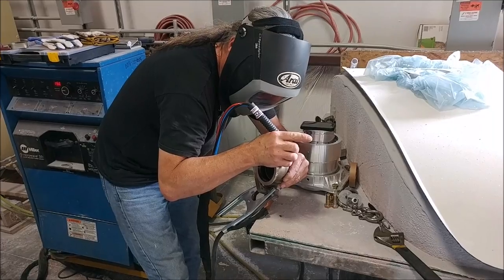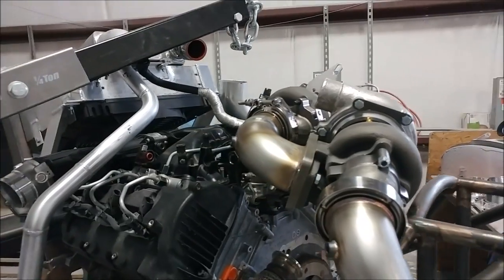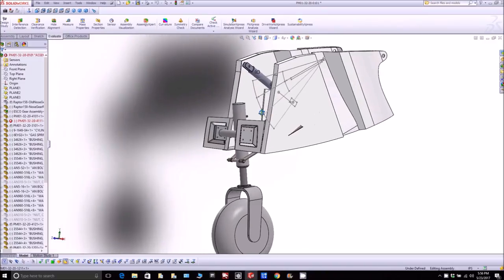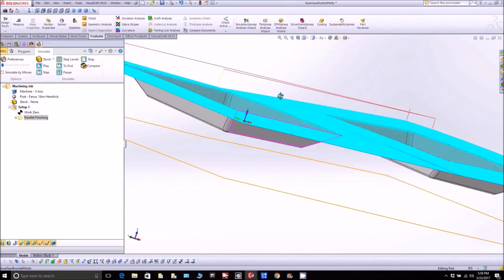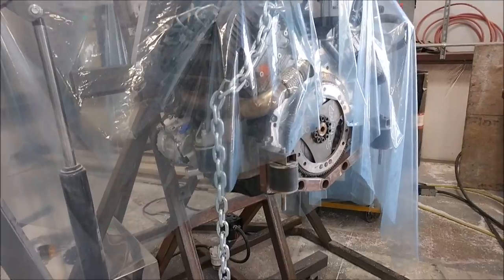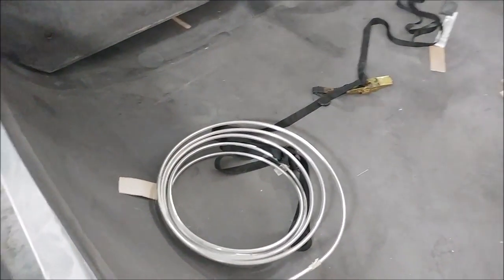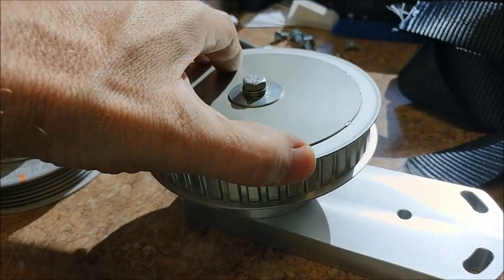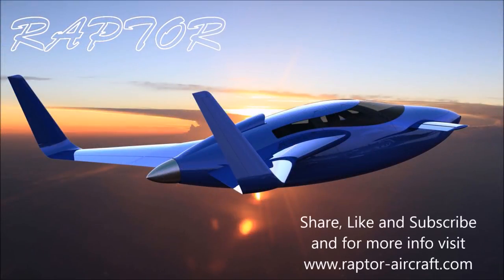Turbos Meet At Last - Test fitting the turbo system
Getting the two turbos mated together for the first time. More work on the nose gear set up.